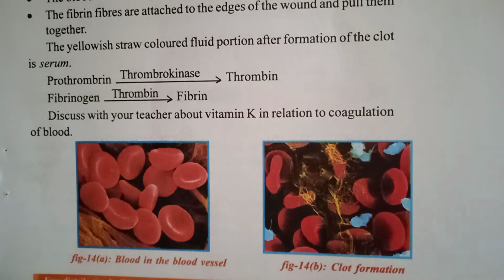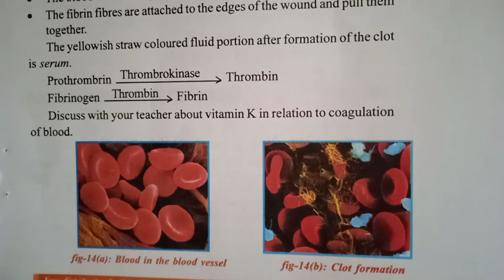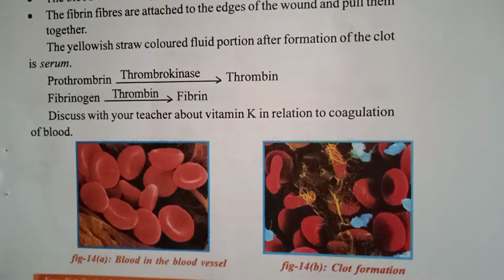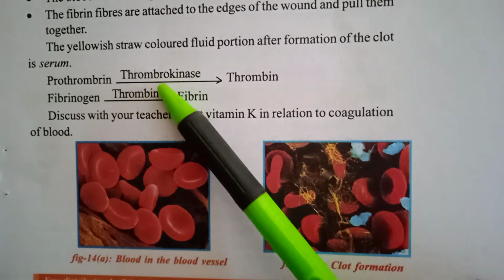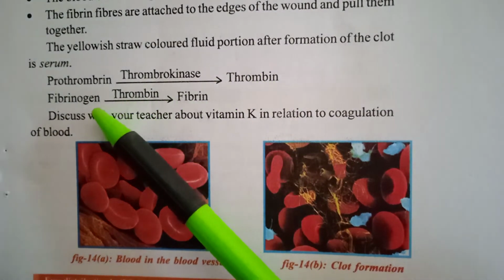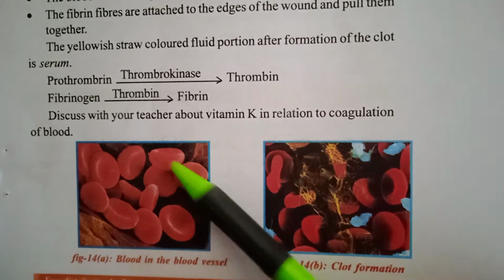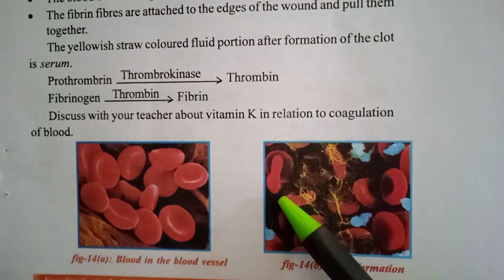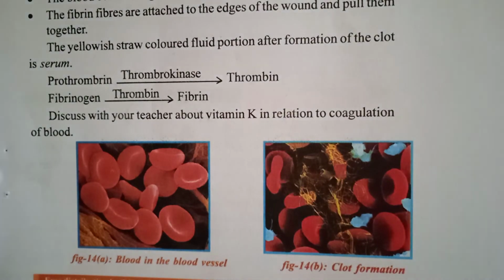Banala jaya raj sir explaining about coagulation of blood. page -63 class-x.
BANALA JAYA RAJ SIR EXPLAINING ABOUT COAGULATION OF BLOOD CLASS-X PAGE NUMBER-63. COMPLETE DESCRIPTION ABOUT COAGULATION OF BLOOD INFORMATION GIVEN PAGE NUMBER-63 WITH FLOW CHART. TS STATE BIOLOGY TEXT BOOK.